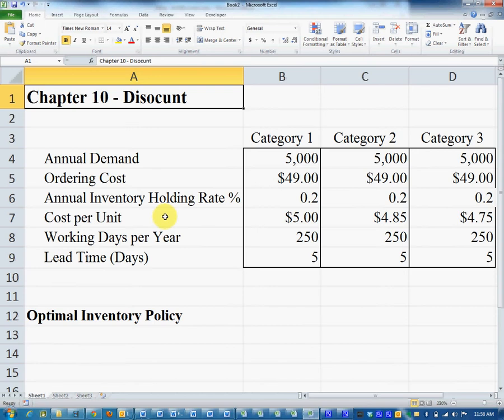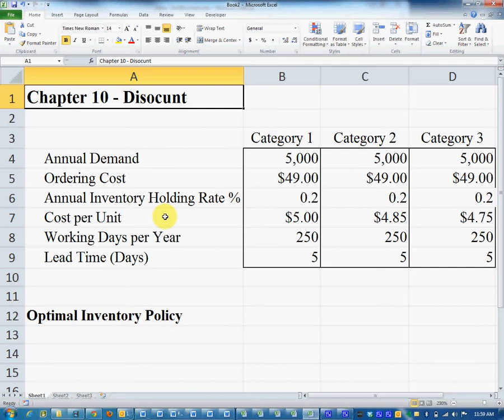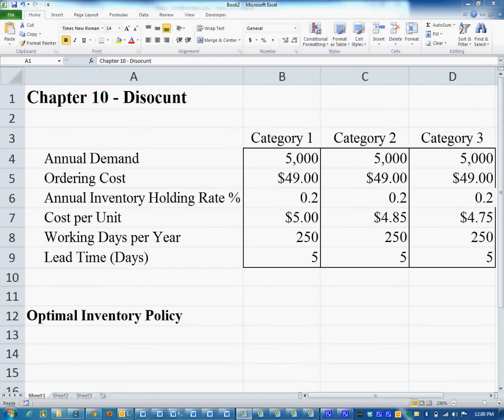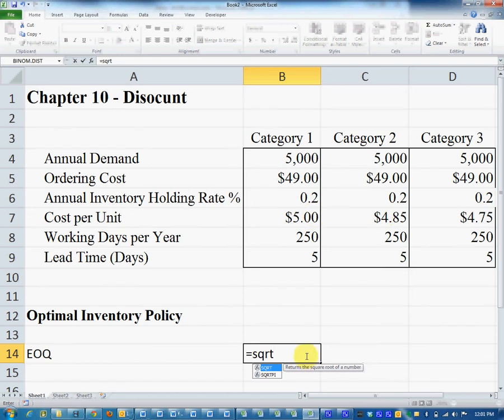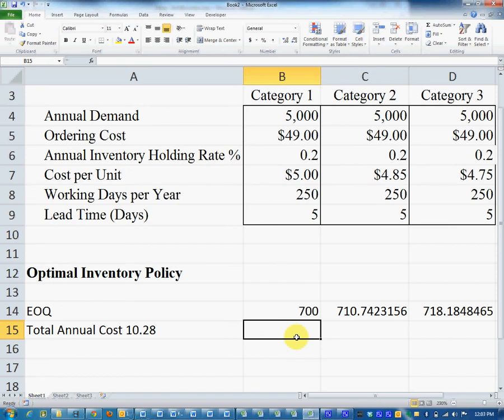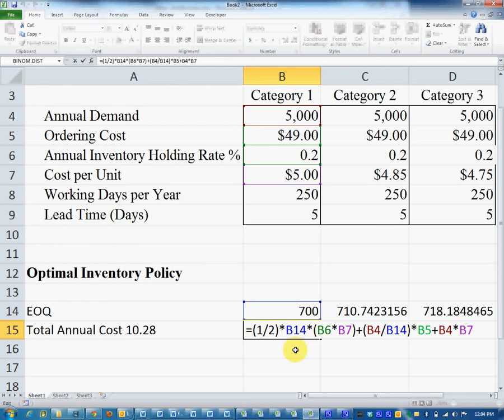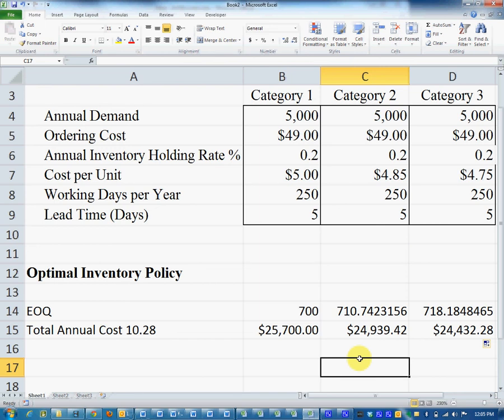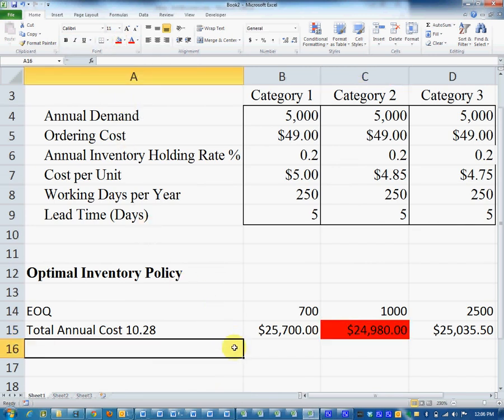Chapter 10 discount